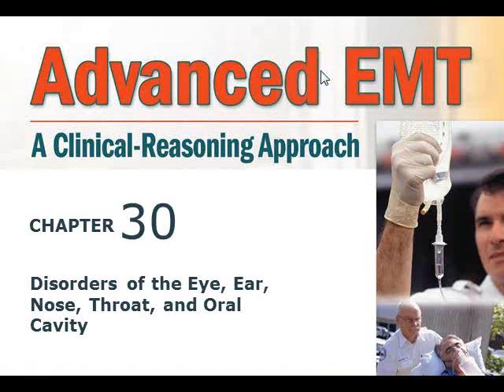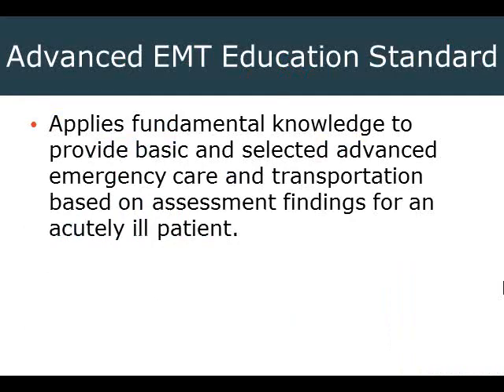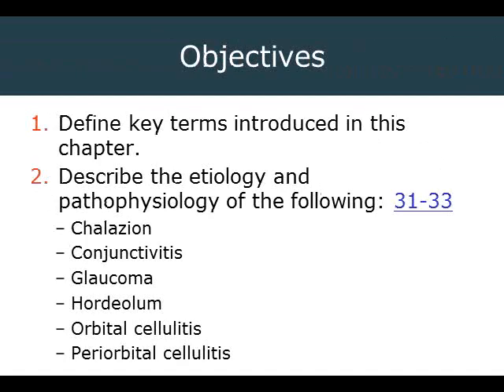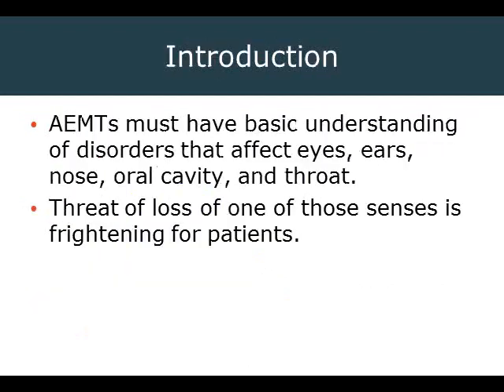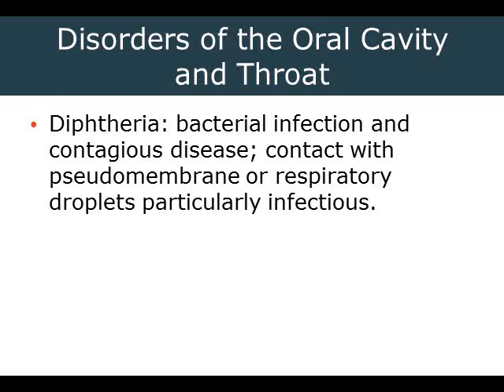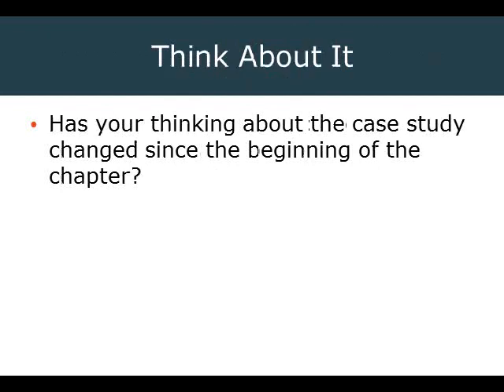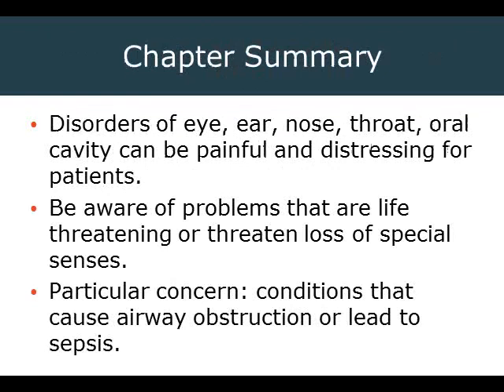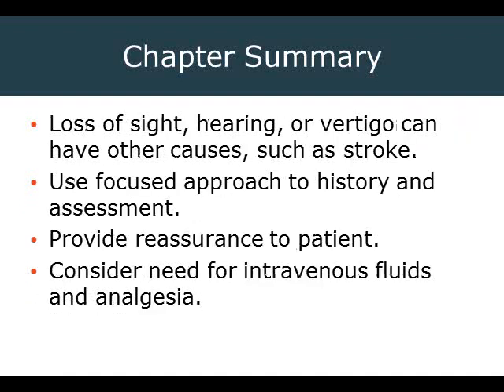2014 02 02 22 53 AEMT Ch 30